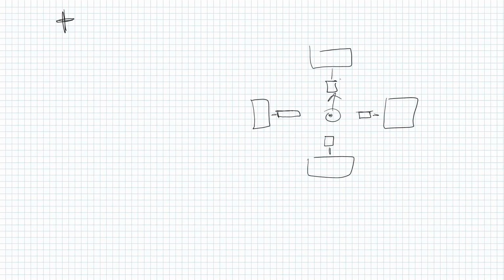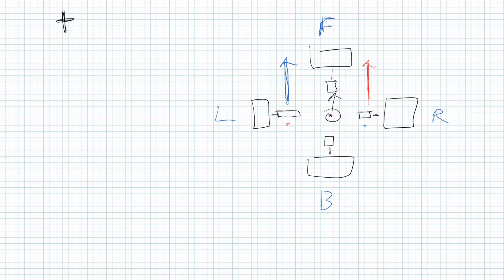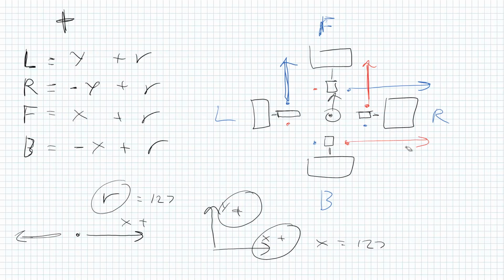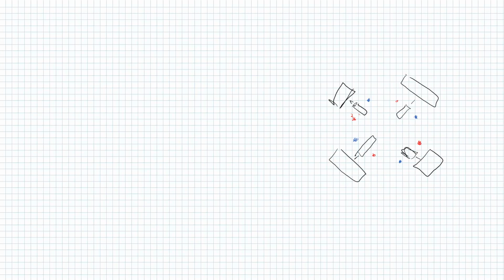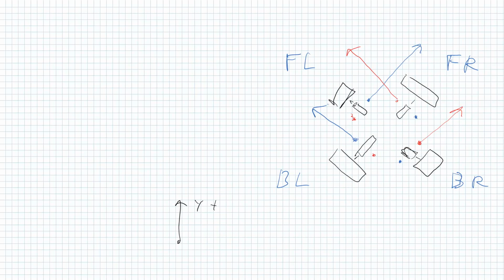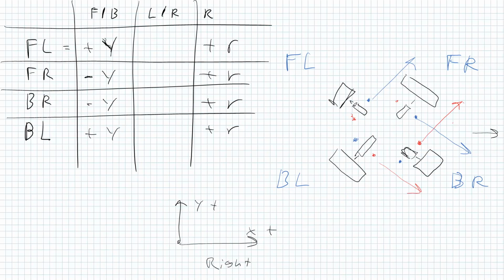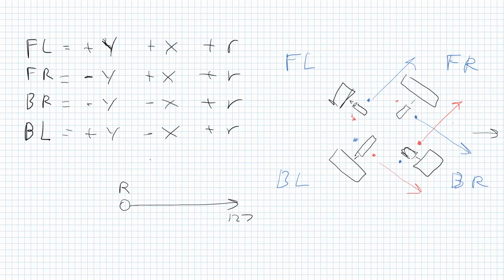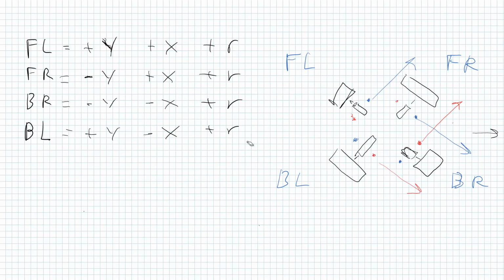How to program Holonomic drives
Like a boss